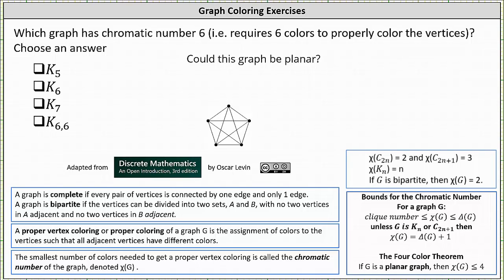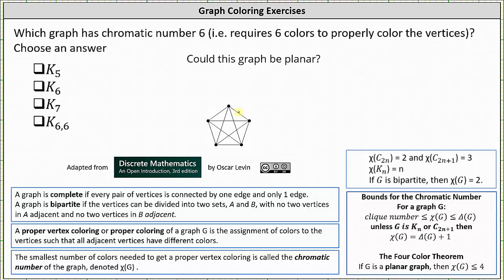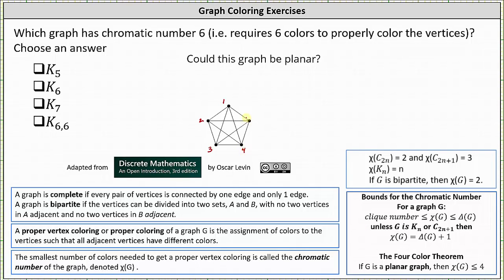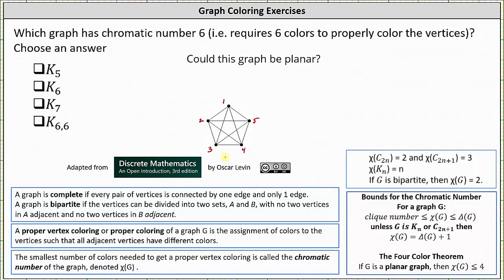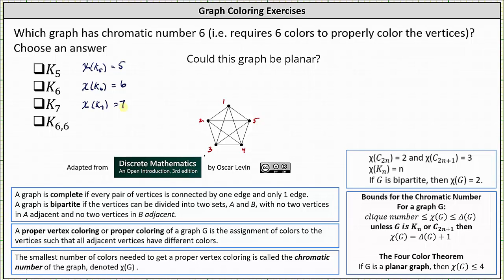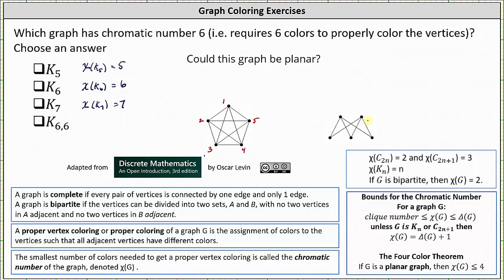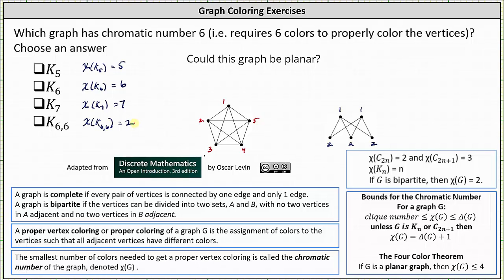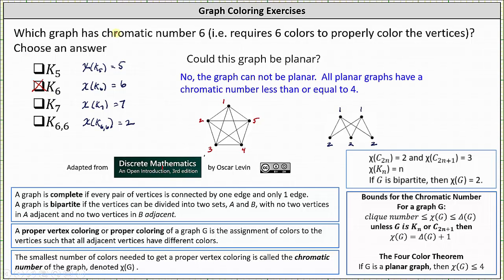Determine Which Graphs have a Given Chromatic Number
This video explains how to determine which special graphs have a chromatic number of 6.